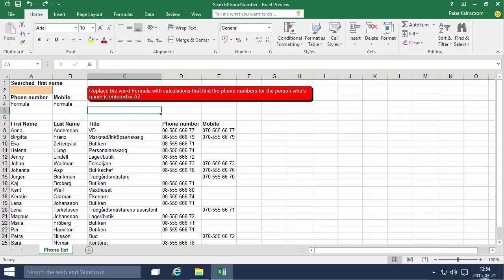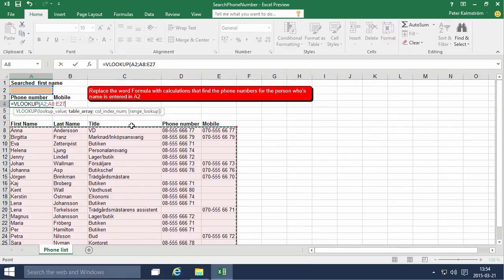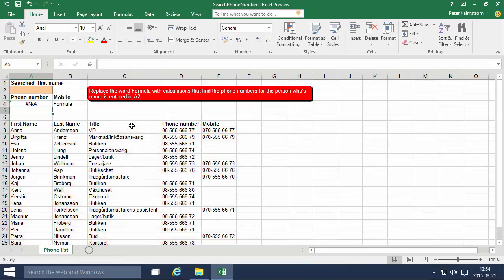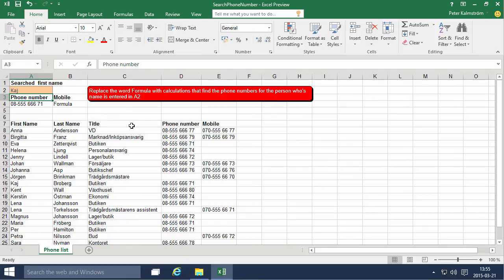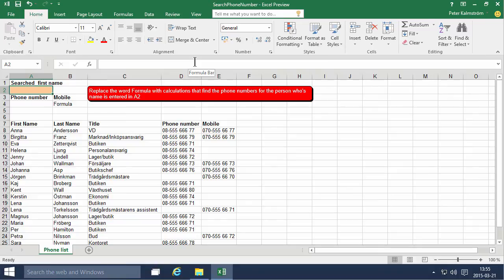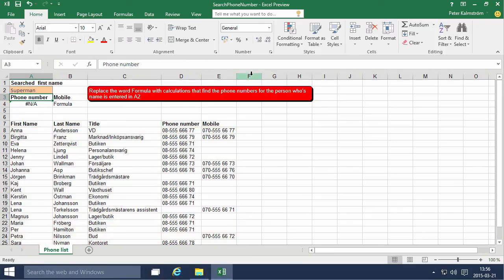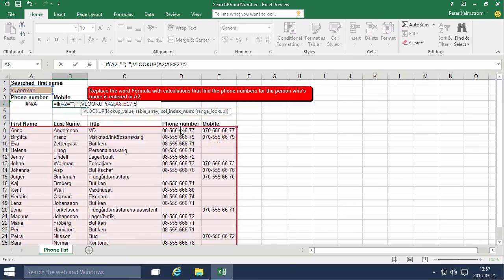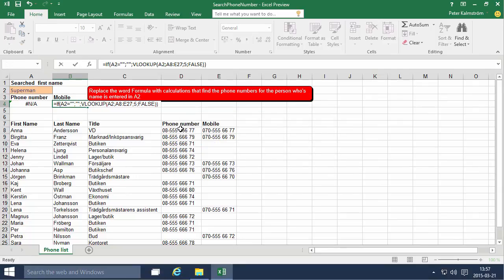Excel 2016 from Scratch - Vertical Lookup D, Search Phone Numbers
Excel 2016 beginners course, also suitable for earlier versions. In this demo Peter Kalmstrom explains how to create a formula with a vertical lookup that searches for information from a range of cells.